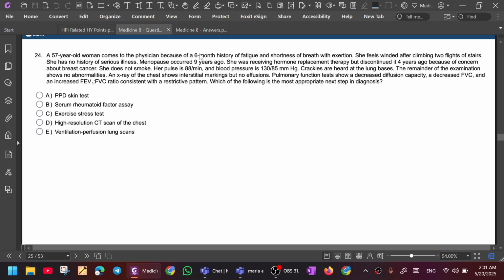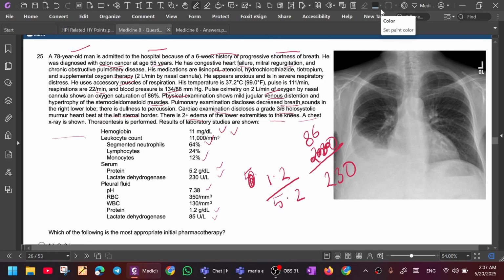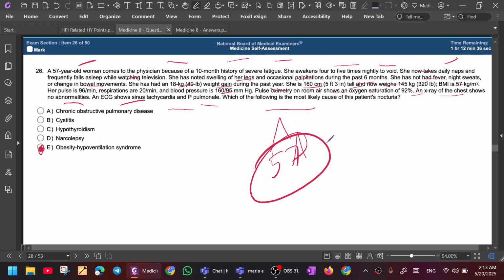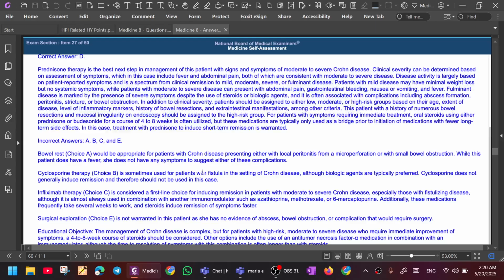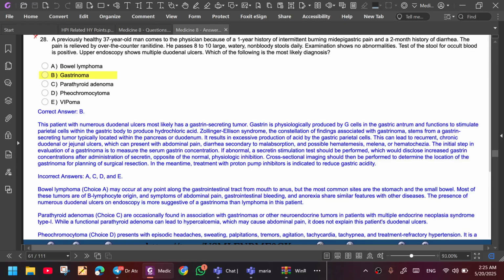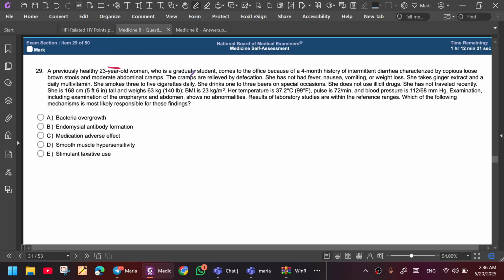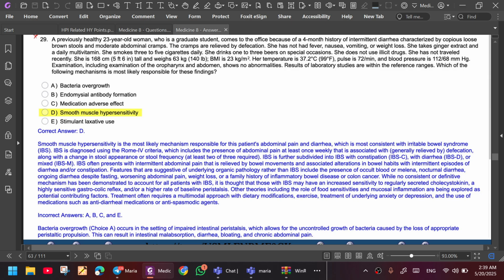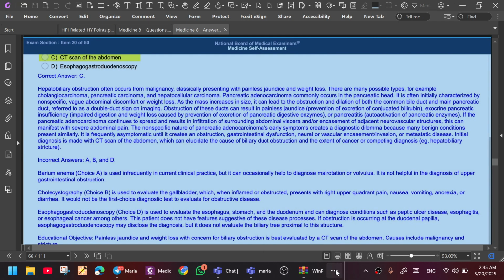cms form internal medicine 08 part02